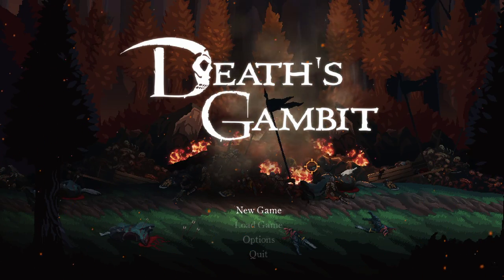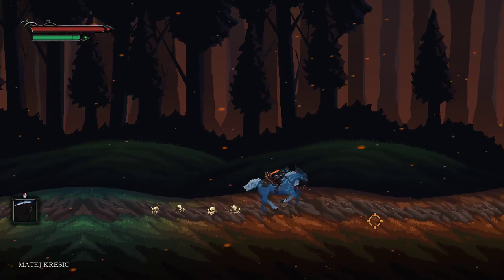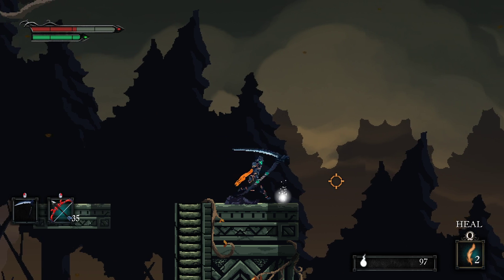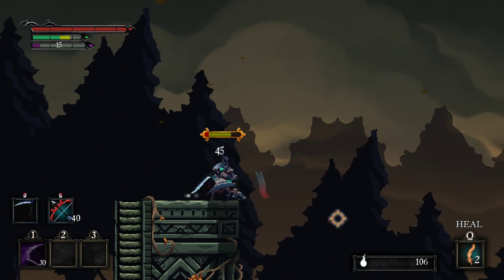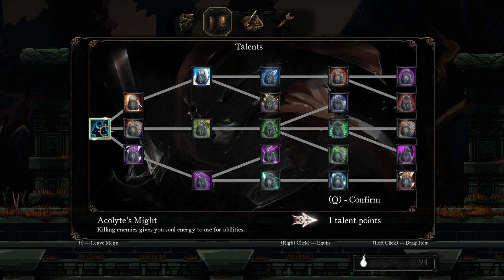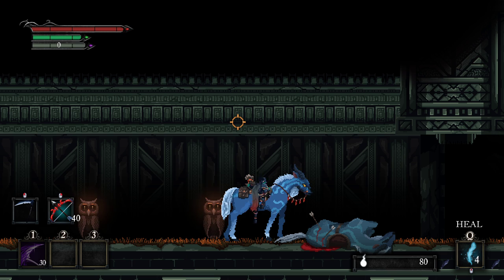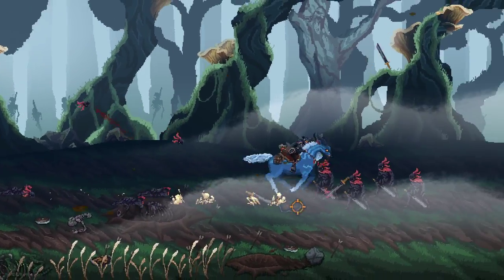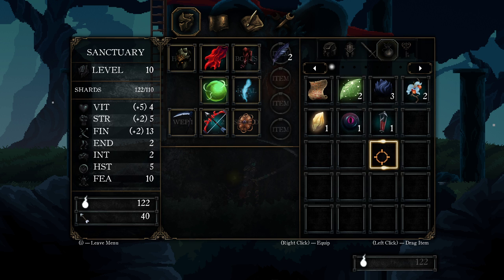The best 2d souls like || Death's Gambit || Yamajac Tries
Today we check out Death's Gambit, a 2d action platformer with a very dark soulsy vibe. It's REALLY bloody good.